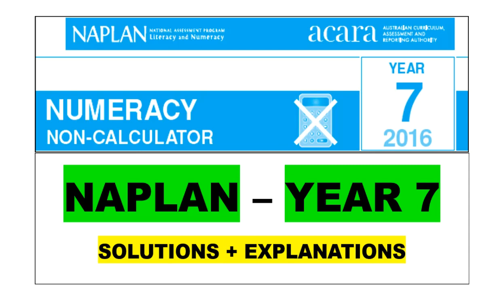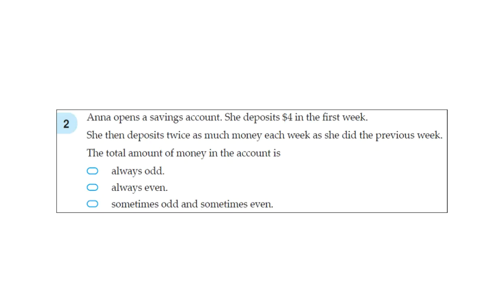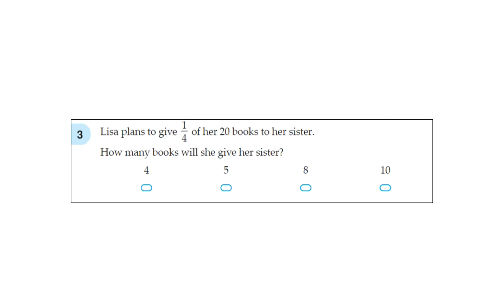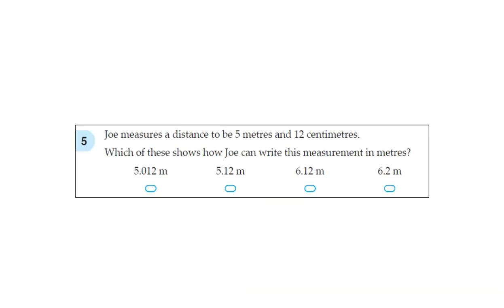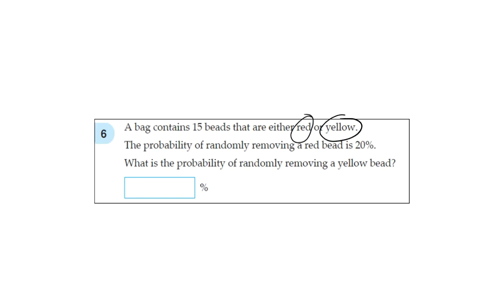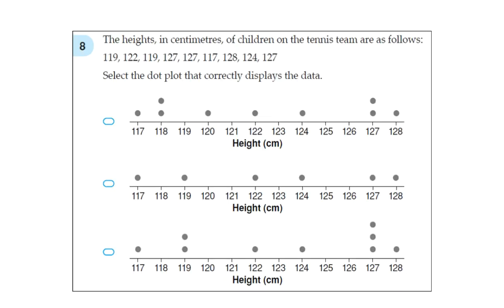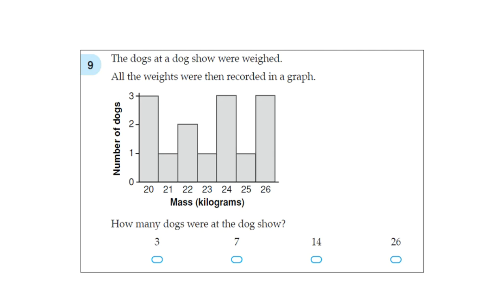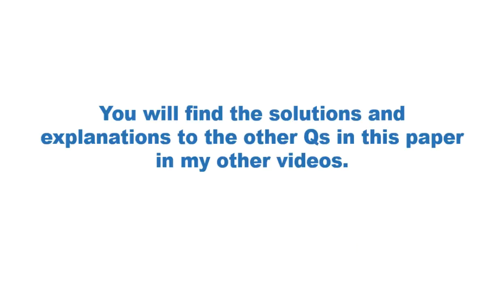NAPLAN – YEAR 7 (NUMERACY) 2016 Q1-10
Solutions for Question 1-10 from the 2016 Year 7 NAPLAN Numeracy (non-calculator) paper